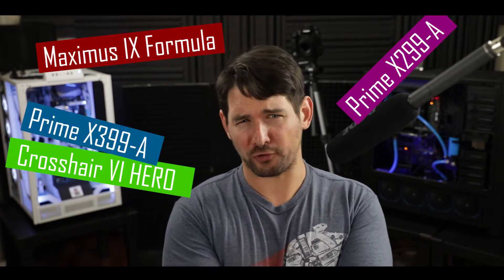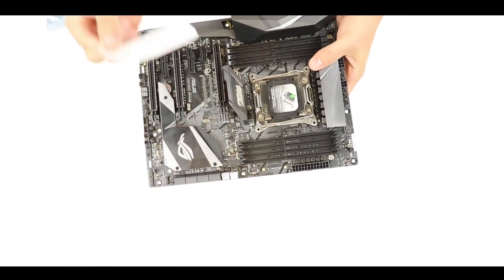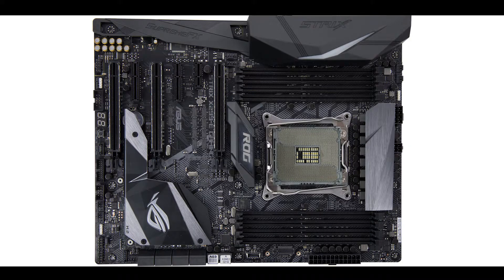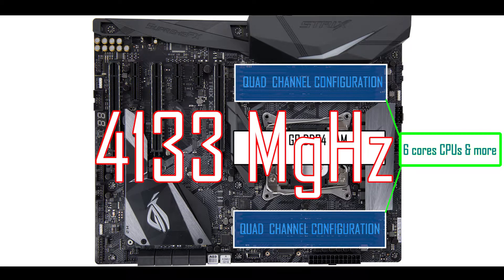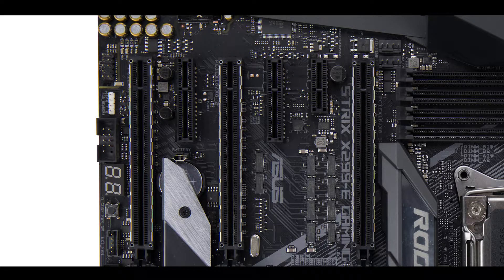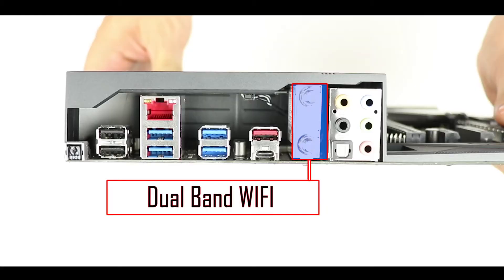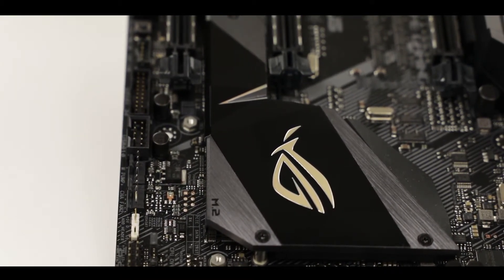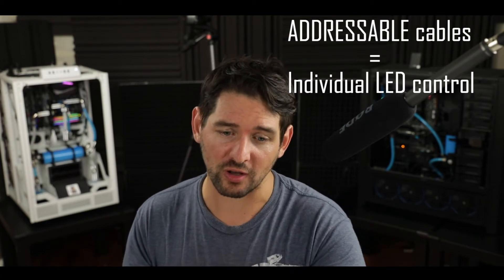ROG STRIX X299-E Gaming: The COMPLETE Review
Asus just released its latest STRIX motherboard, and I could not wait to review it!
A full 16 BUS speed Triple GPU configuration, a breath taking RGB screen and a polished finish.

This motherboard has it all!!!